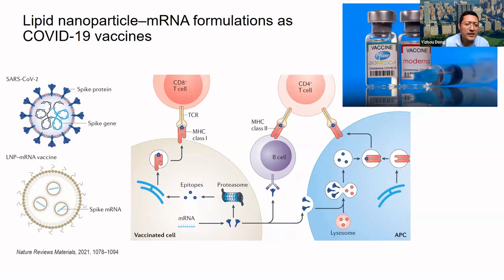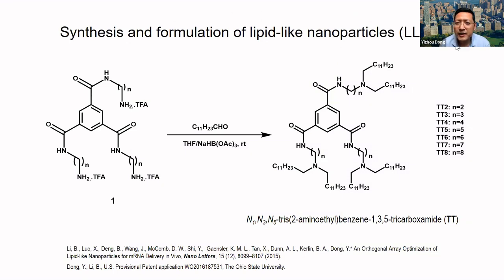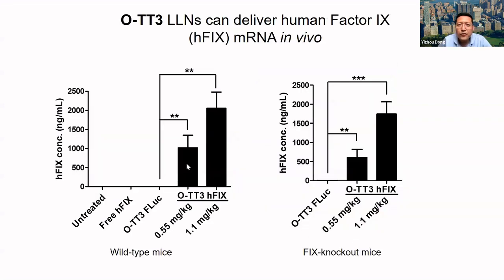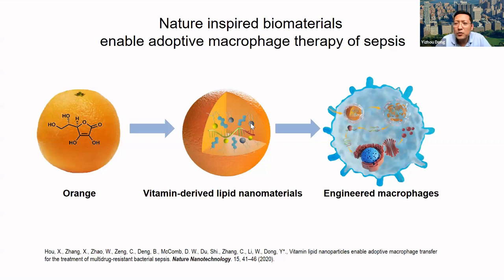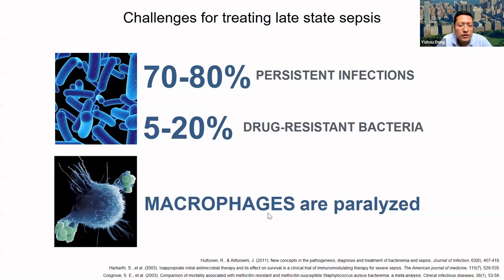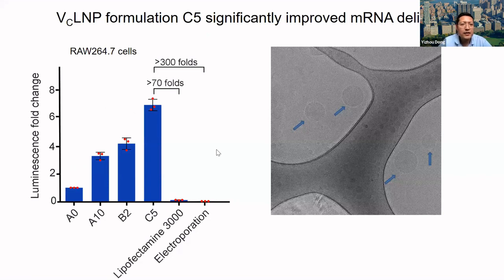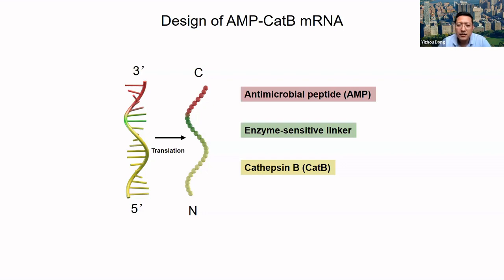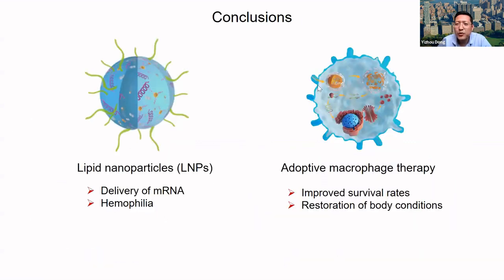Yizhou Dong (Mt Sinai) on "Lipid nanoparticles enabled mRNA therapeutics"